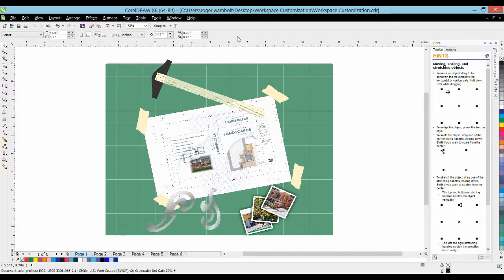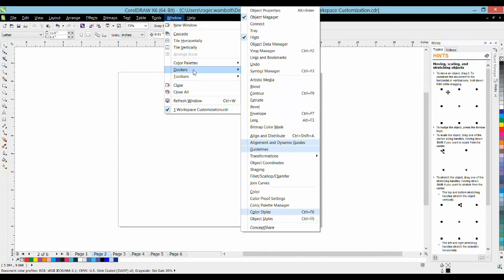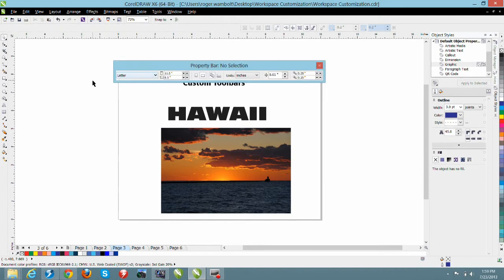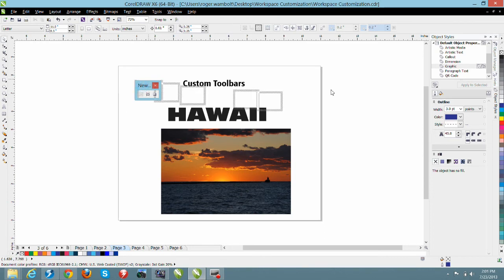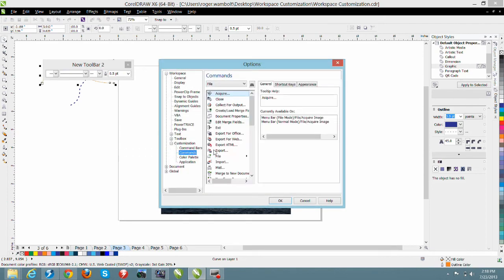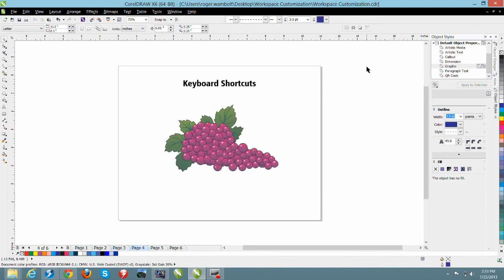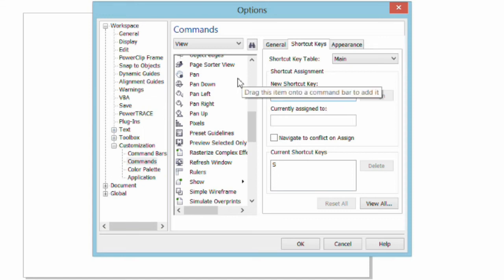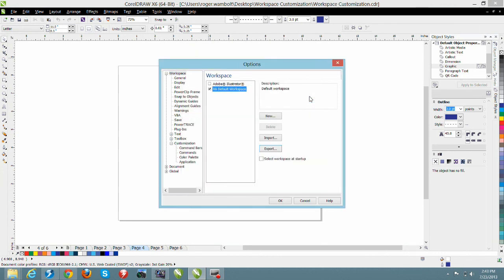Workspace Customization in CorelDRAW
In this tutorial, you will learn how to customize your workspace in CorelDRAW Graphics Suite X6. You'll learn how to change default styles, create custom toolbars, as well as keyboard shortcuts. This will allow you to match the workflow that you may be used to with other programs or to increase productivity.